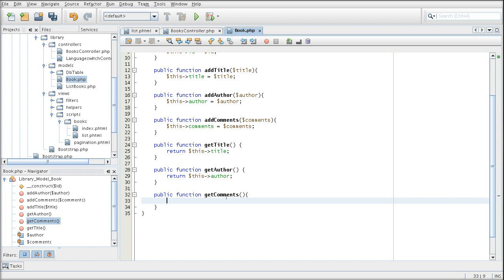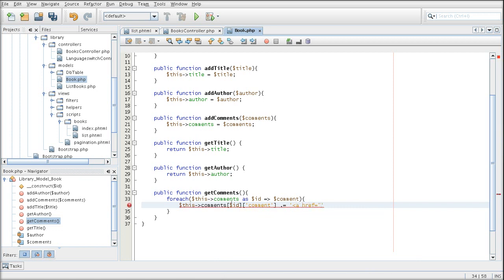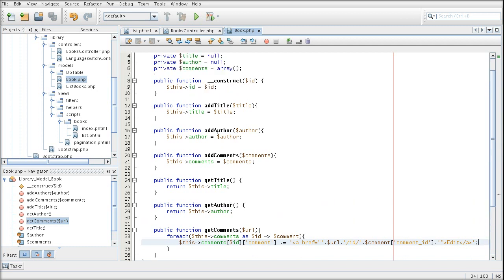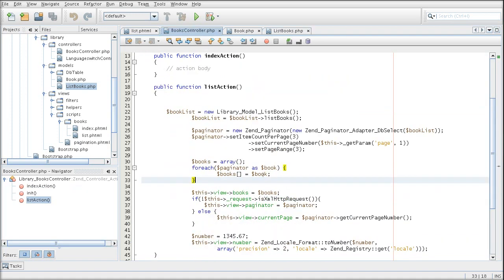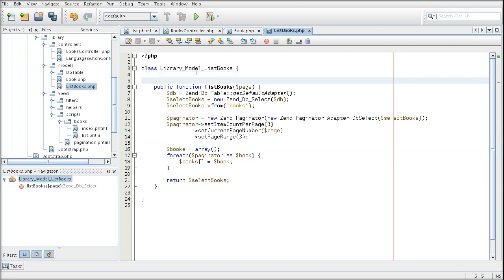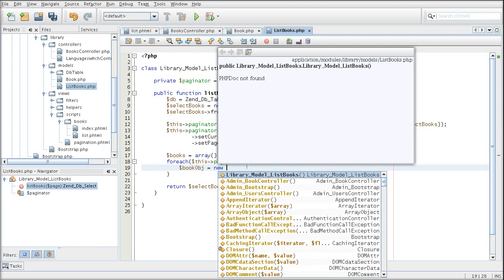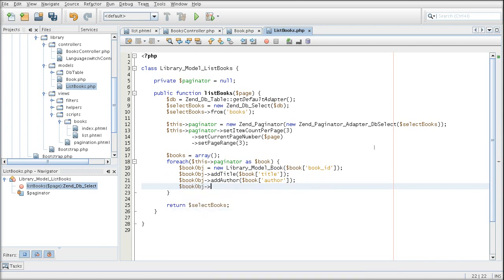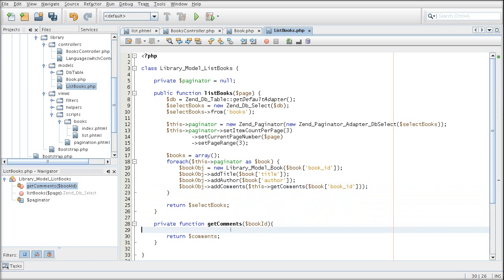Zend Framework 1.9 tutorial 18: Better model design and preparation for assertions. part 2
Tips on organizing business logic using models as well as preparation for ACL assertions.
Even if you do not need ACL, this video may still be helpful for another MVC example.